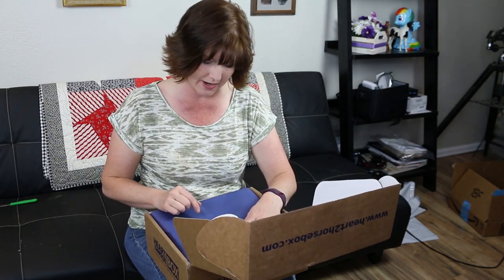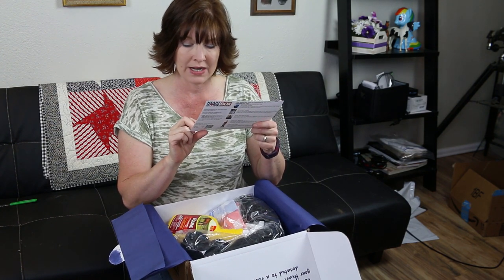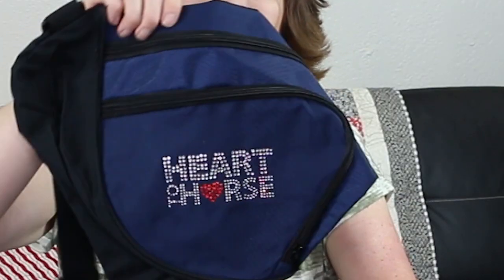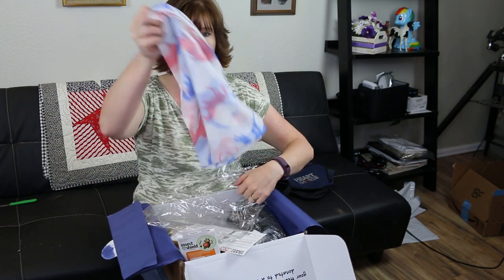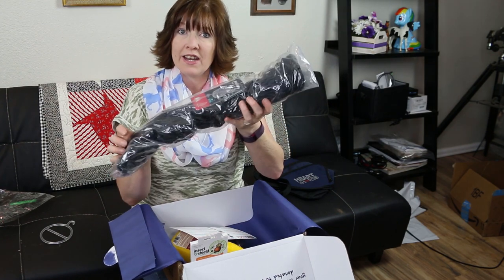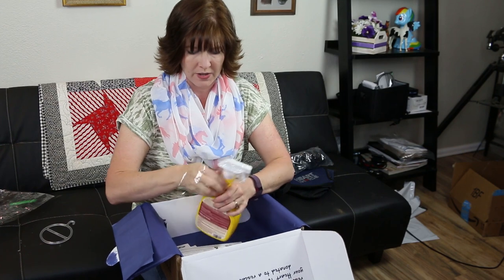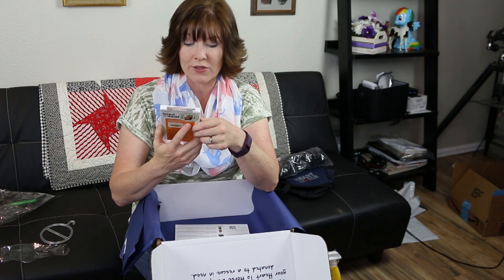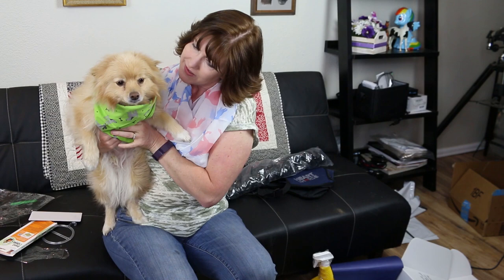Heart To Horse Box Review May 2017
Hi everyone! The Heart to Horse box came in the mail today! I get so excited when this time of the month comes! It makes for a happy day of anticipation when I get something like this in the mail!
This wasn't one of my favorite boxes, but this is what was in this months Heart To Horse Box:
Heart to horse sling tote
Galloping horses infinity scarf
Shires slow feed hay net
Manna Pro fly spray
Dog bandana
I think I am going to do this subscription box for 1 more month, last June was the best box ever, so I am hoping this June will be the same, but we shall see!

Editing of video completed using Adobe Premier Photoeshop and Lightroom